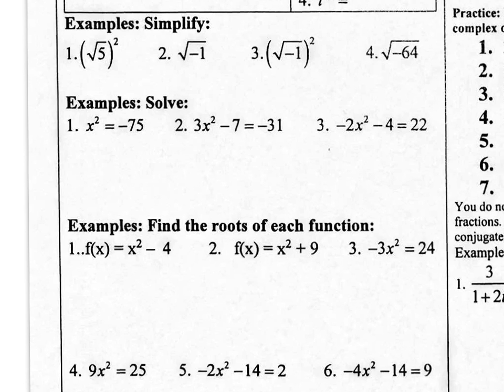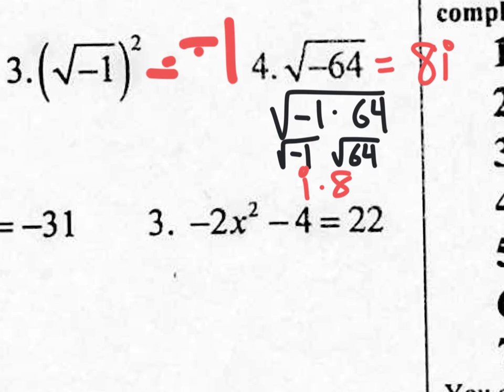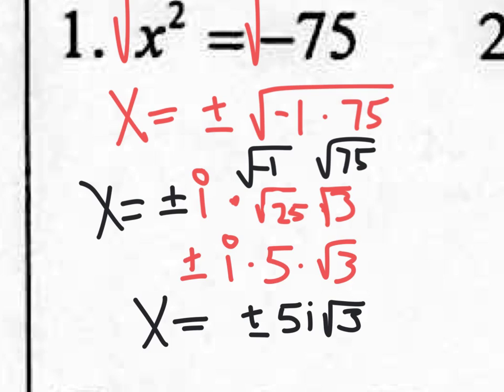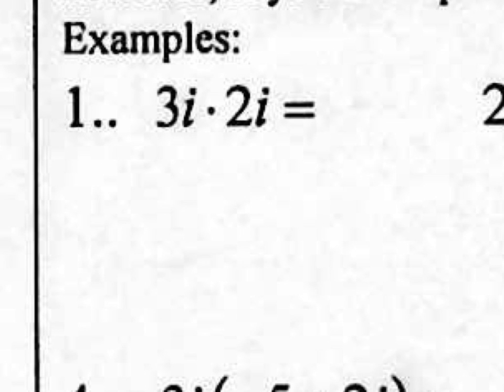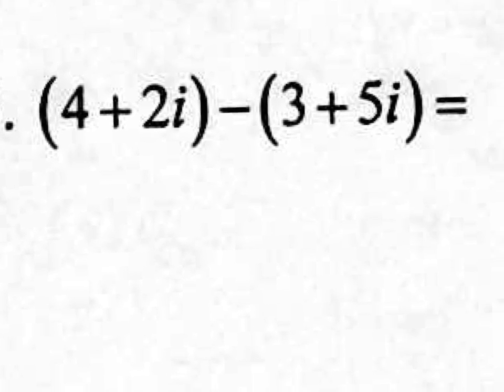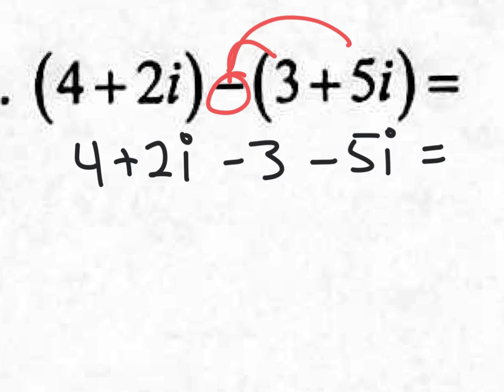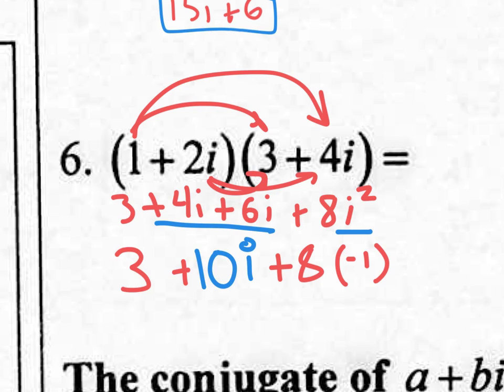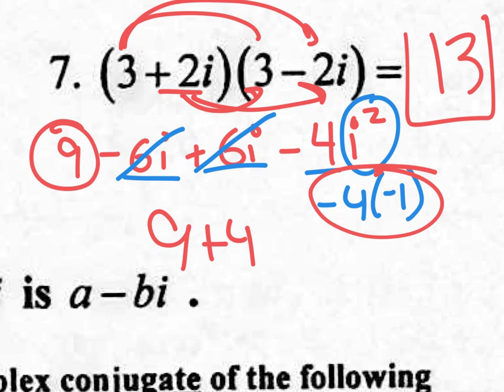4.4 simplifying radicals and complex numbers v3